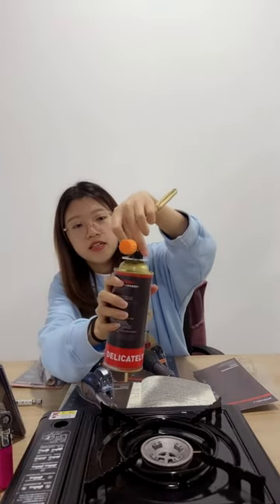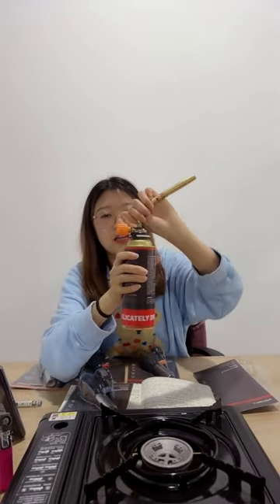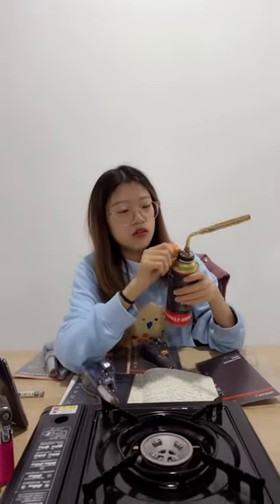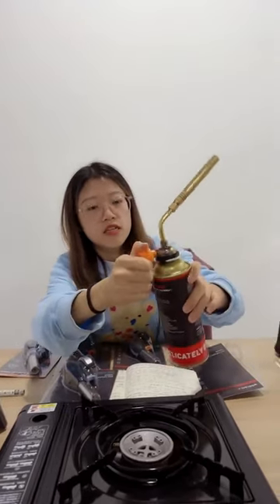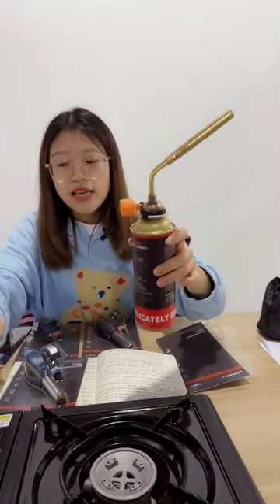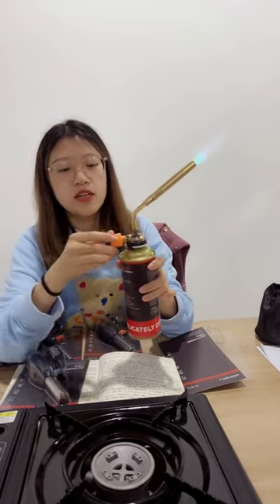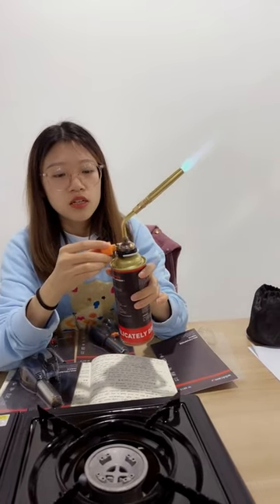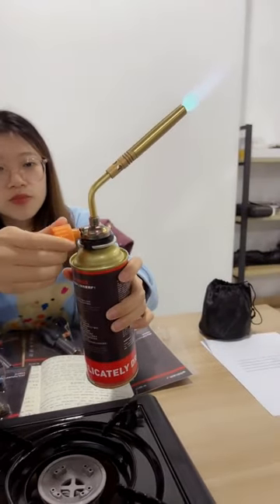W-8104 Gas Torch Flame Gun Blowtorch Copper Gas-Burner Lighter Heating Welding Camping BBQ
The Wildcamp Copper Butane Torch is a heavy duty high powered high capacity butane torch that is capable of brazing, soldering, and loosening bolts.